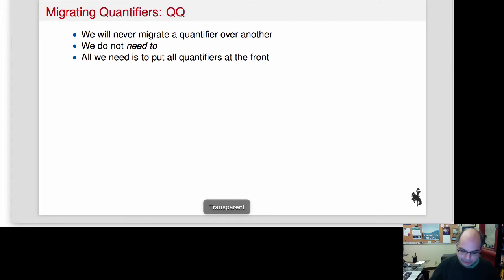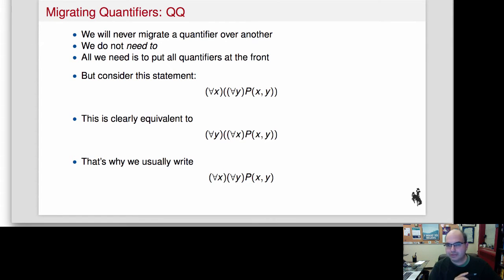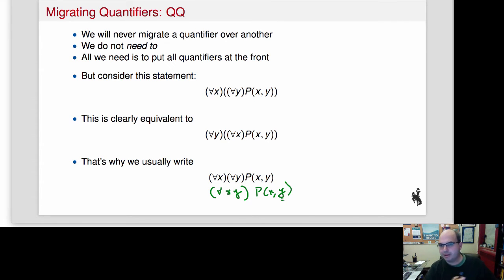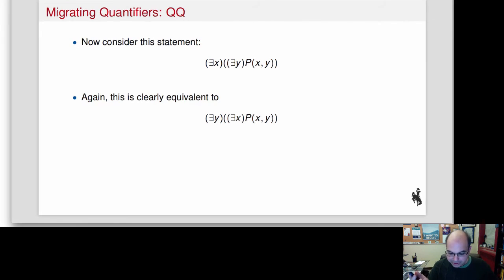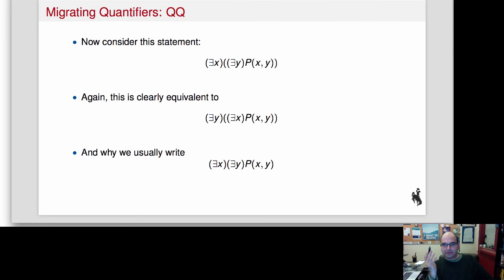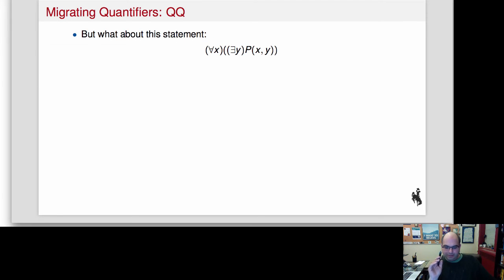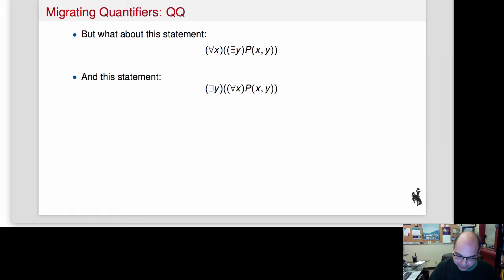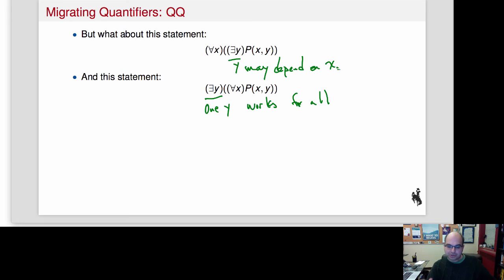Migrating over quantifiers